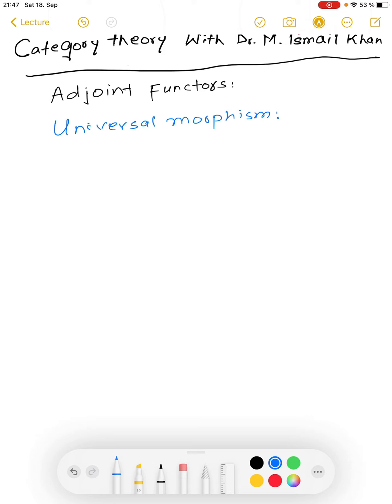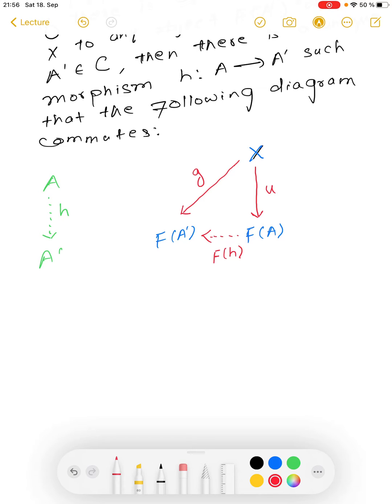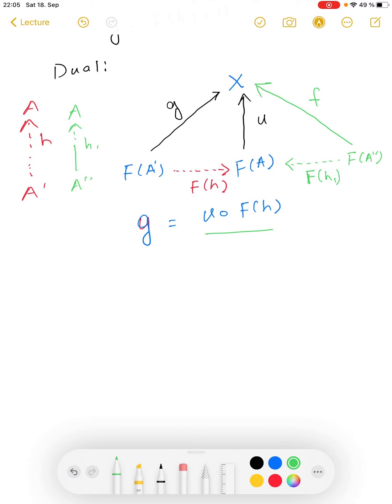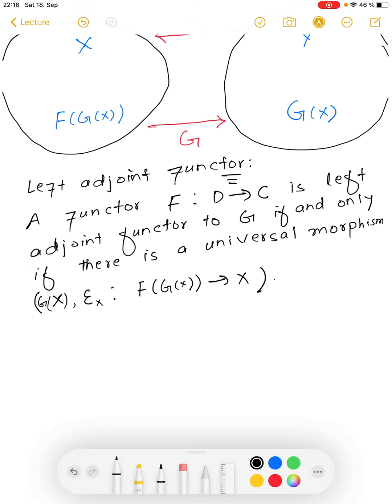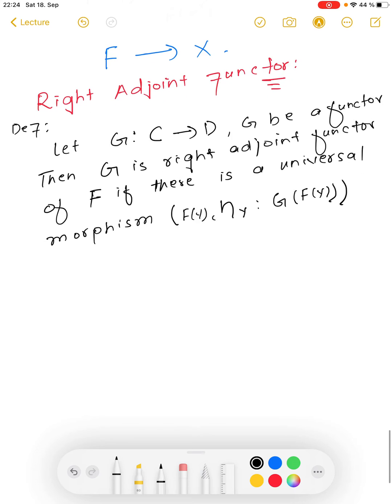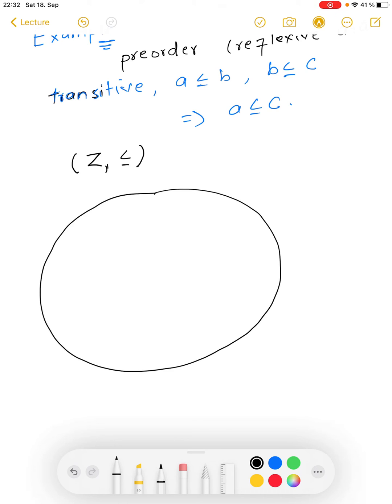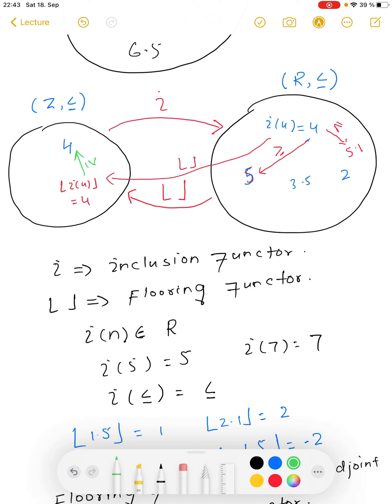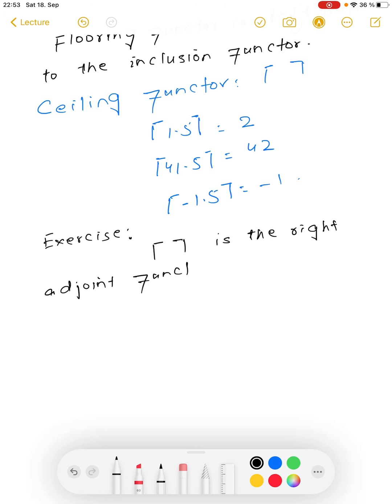Category Theory: Adjoint Functor, Universal Morphism Part-1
Category theory is an important branch of mathematics which abstracts and generalize  principles in many branches of mathematics such as algebra, topology, homotopy theory, differential geometry, algebraic geometry etc. In this lecture adjoint functors and universal morphism are discussed in detail.